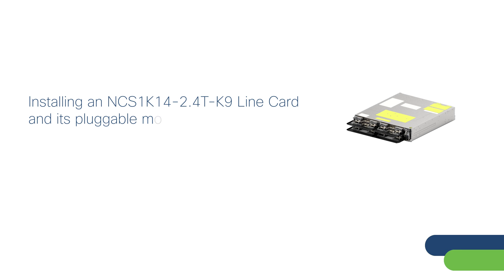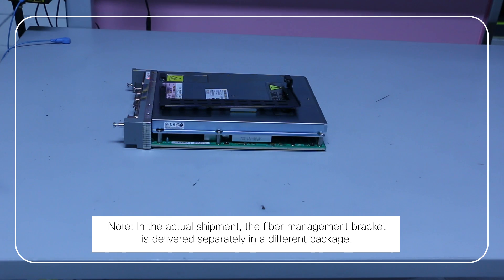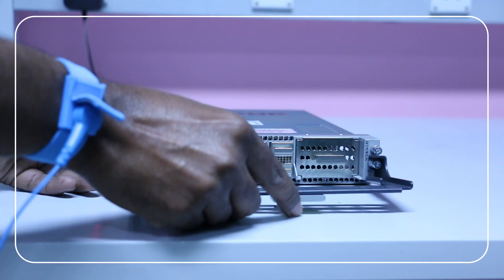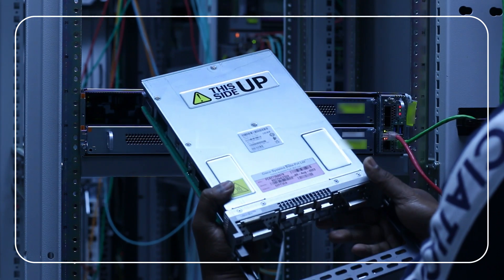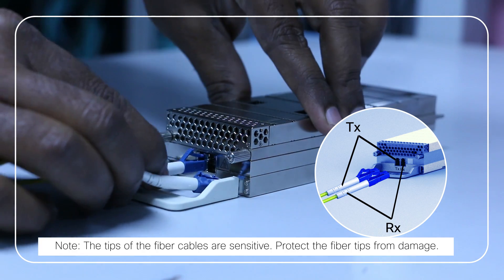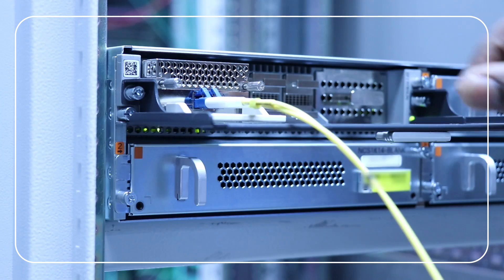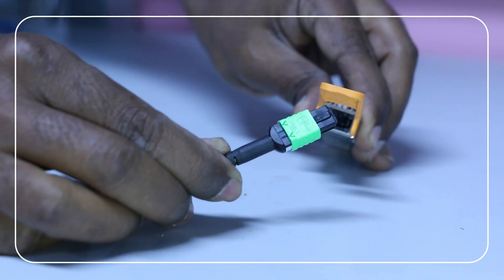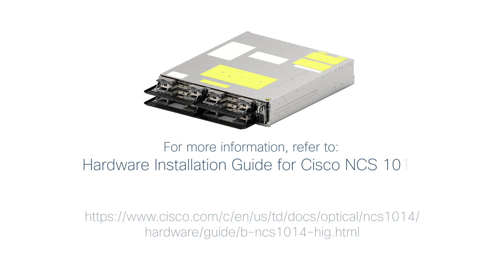How to Install NCS1K14-2.4T-K9 Line Card | Step-by-Step Installation Guide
In this video, learn how to install the NCS1K14-2.4T-K9 line card into your Cisco NCS 1000 series router. We’ll guide you through the entire process, covering the necessary hardware setup, best practices, and key considerations for ensuring a smooth and successful line card installation.

What you’ll learn in this video:
  – How to install the NCS1K14-2.4T-K9 line card in the NCS 1000 series router
  – Key steps and considerations for ensuring successful line card installation
  – Best practices for troubleshooting and verifying the installation